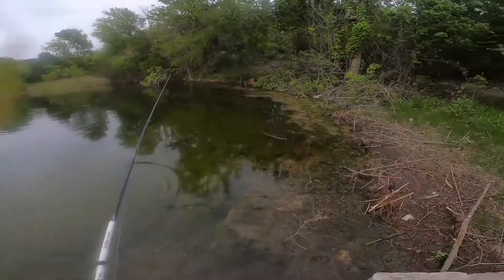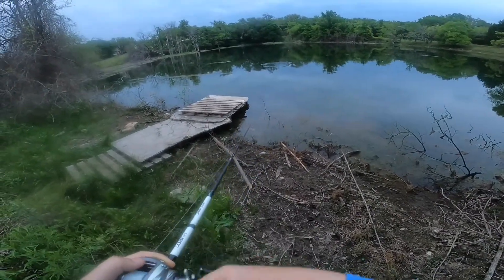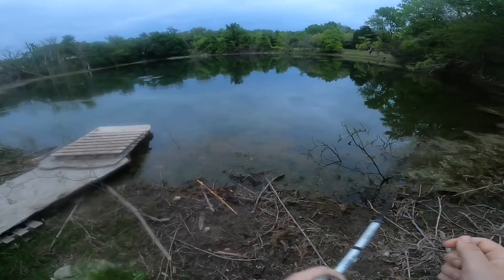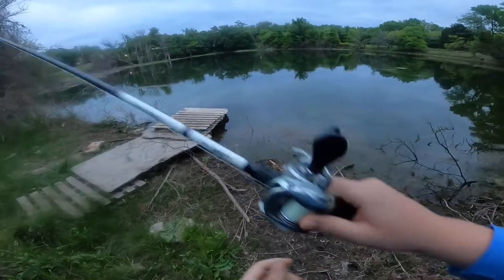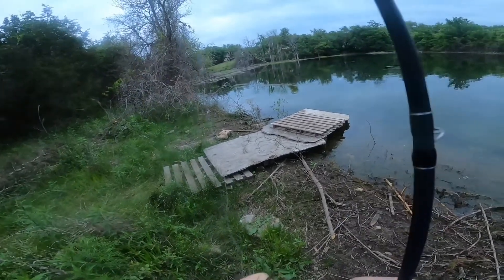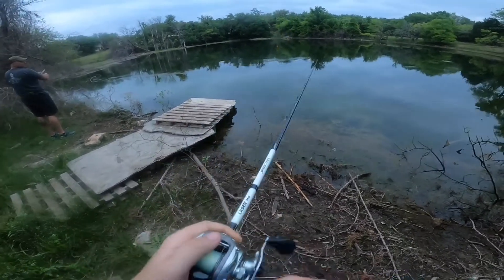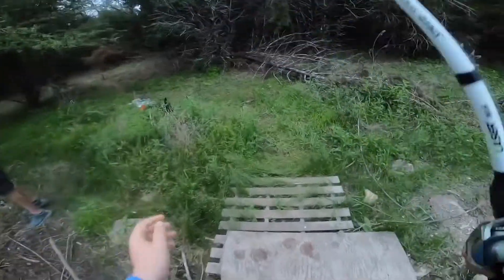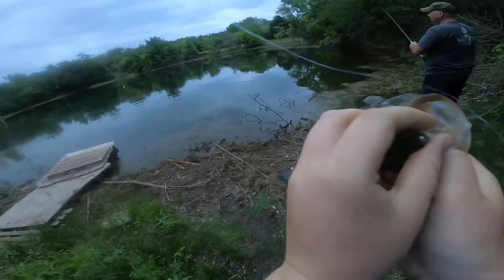Catching spawning bass pt.2